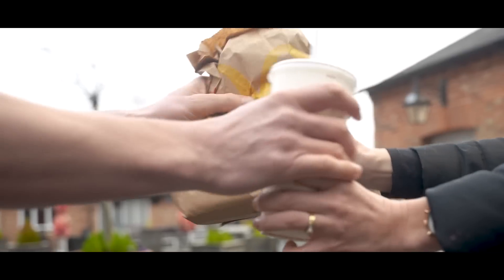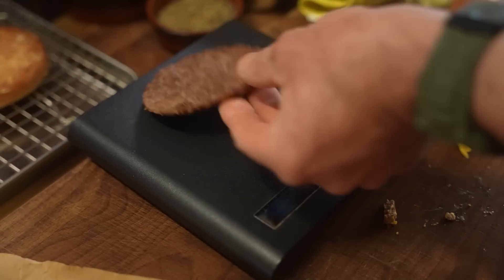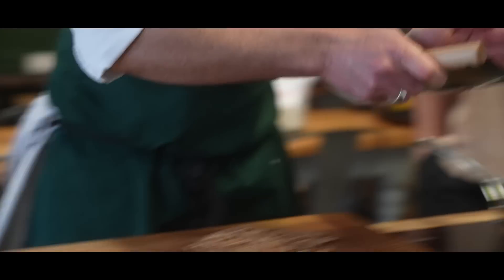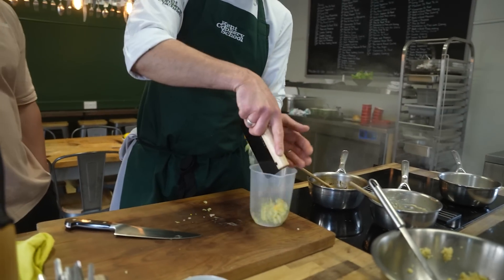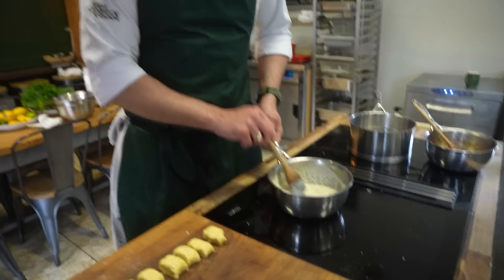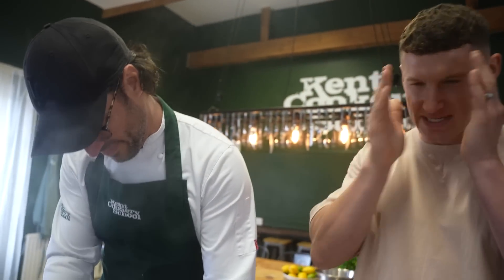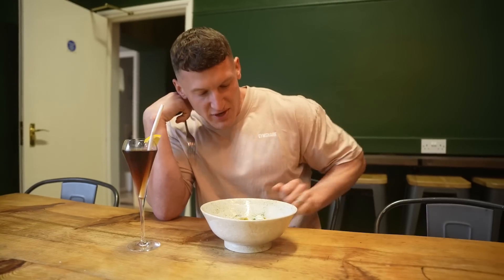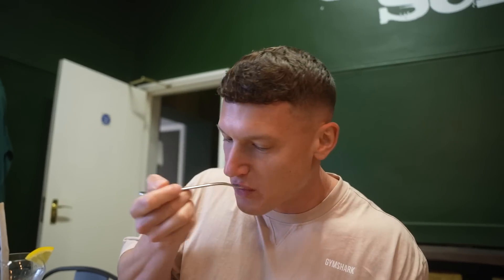I gave a Big Mac to a Michelin star chef and here’s what he did with it...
My book